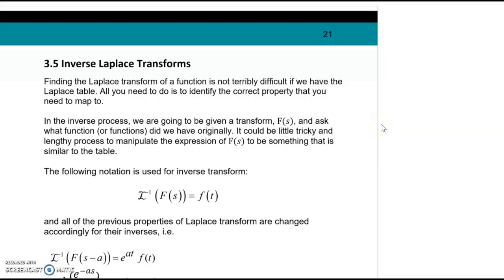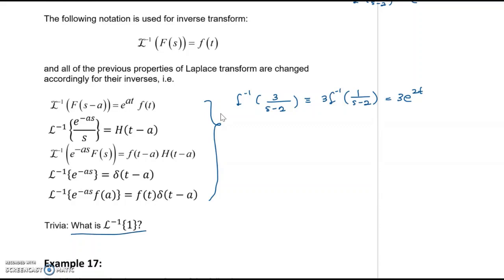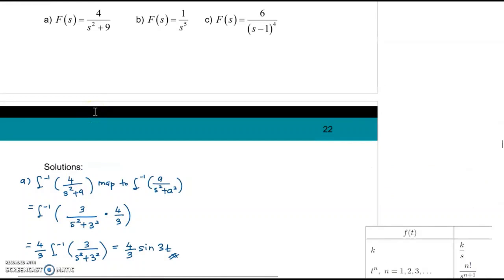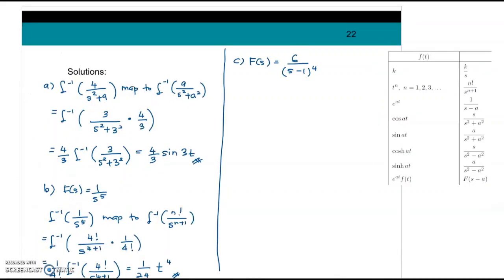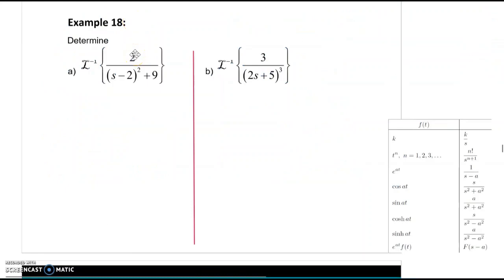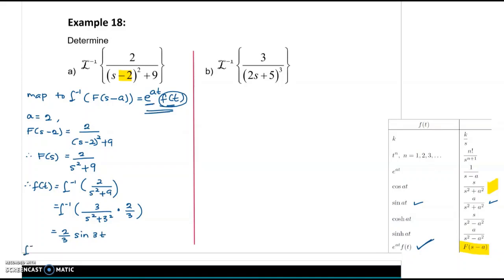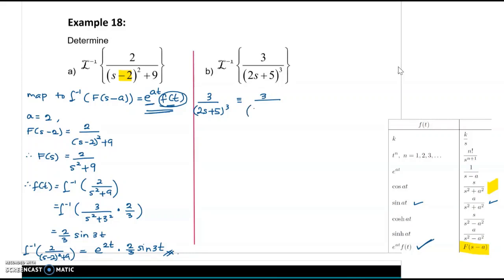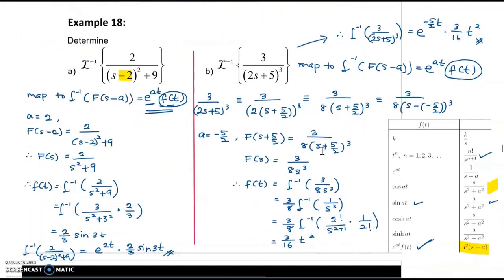3 5 Inverse Laplace Transform